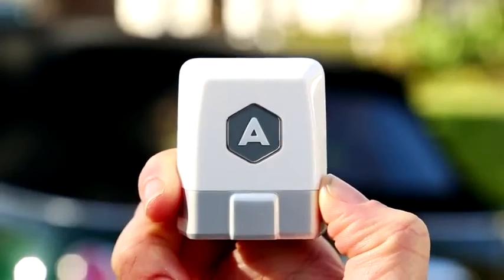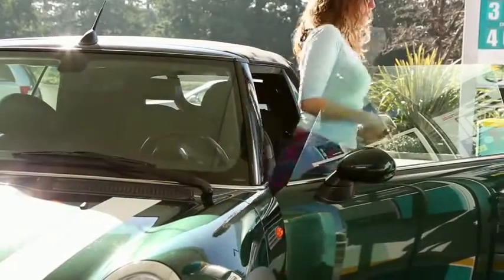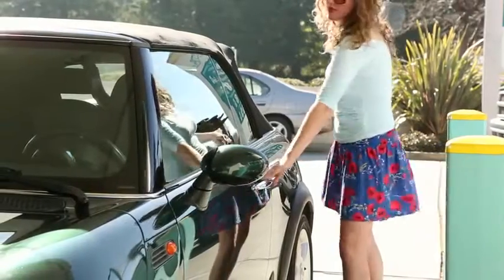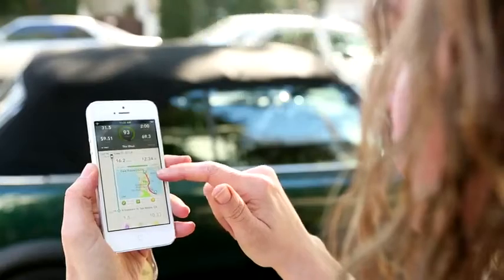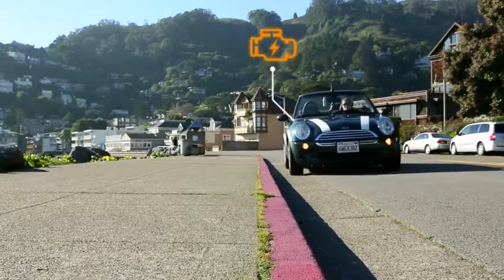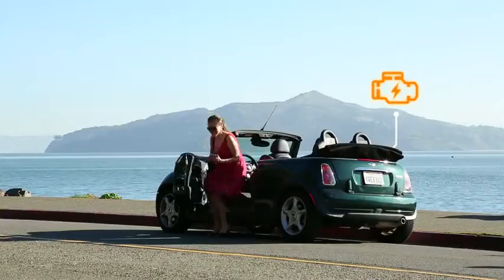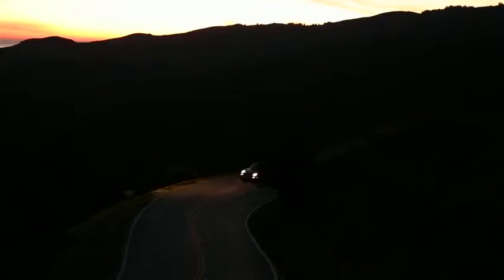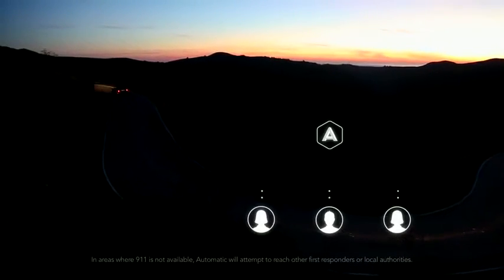Automatic - Driver Assist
Automatic - Driving Assistant ( Video ) ~ Grease n Gasoline
Automatic
The Automatic plugs into your car's data port and wirelessly links your car to your smart phone. It uses the phone's GPS to remember where you parked; it monitors your car's engine health, tracks your driving habits,  & in an emergency it will also call authorities & notify family.